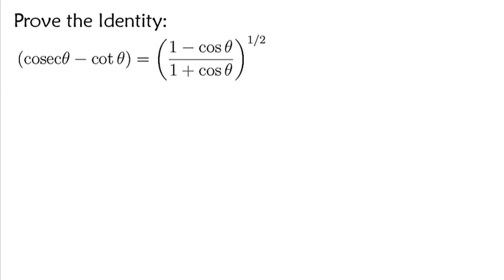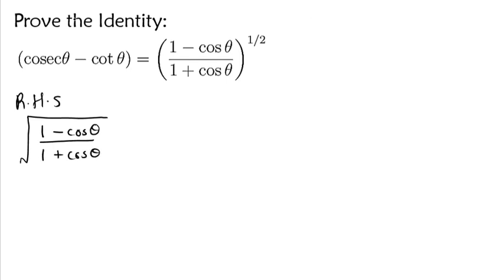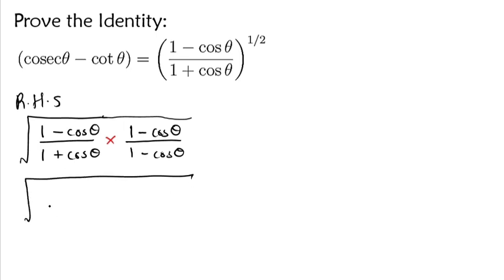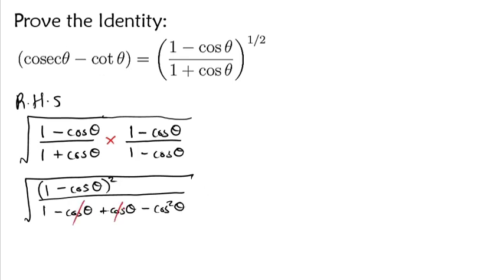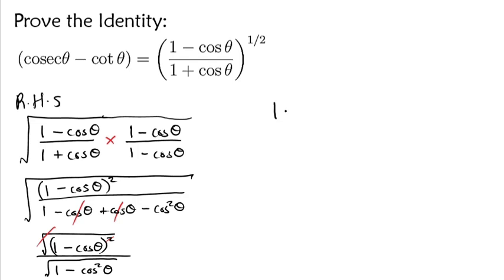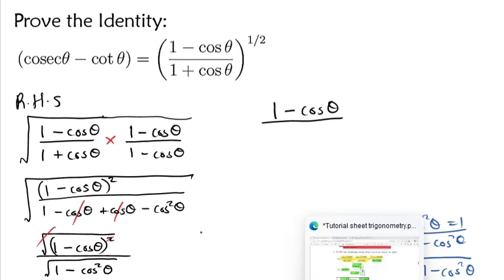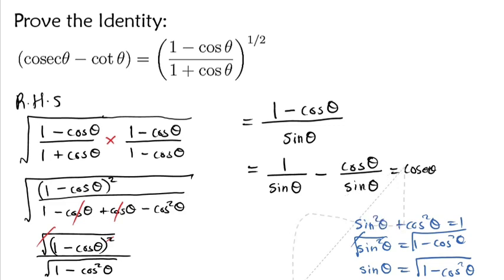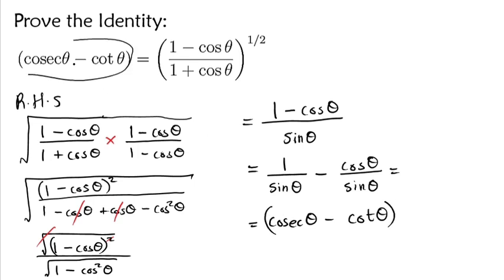HOW TO PROVE THE TRIG. IDENTITY